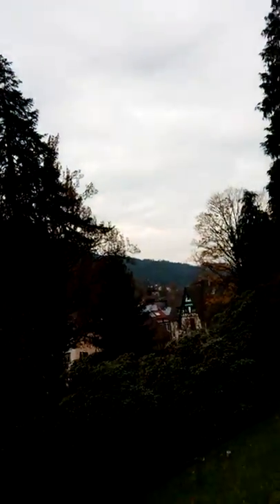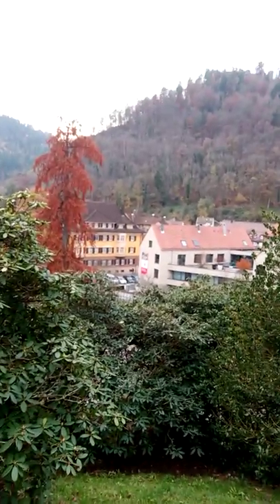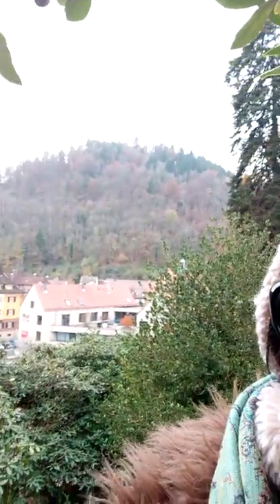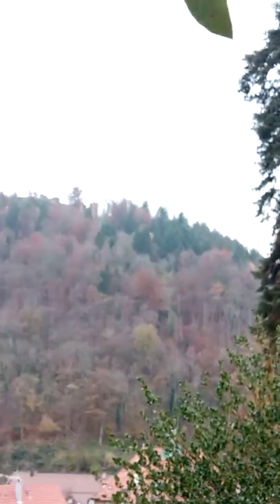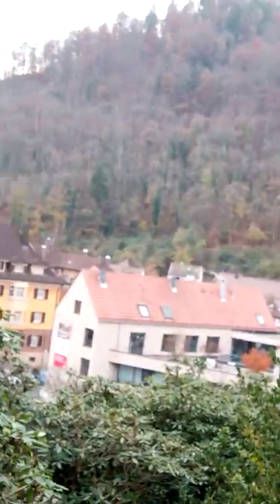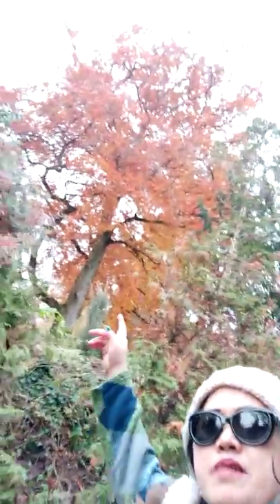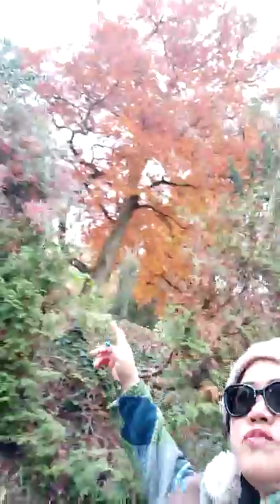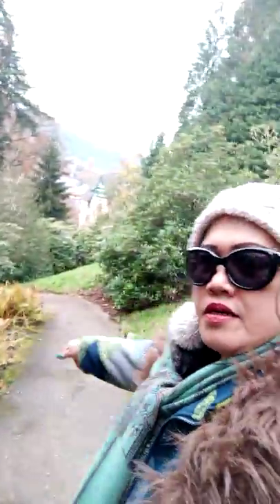S.G.M TRAVEL VLOG#STUNNING BEAUTY OF BLACK FOREST IN GERMANY#SCHRAMBERG#EUROPE TRAVEL GUIDE#GERMANY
Hi to Everyone
This is my travel vlog Exploring Europe
Here's my video to show you the Stunning Beauty of the BLACK FOREST in SCHAMBERG GERMANY

I hope you will love to watch this video
If you find this video ok

GERMANY IS ONE OF THE BEAUTIFUL COUNTRY IN CENTRAL EUROPE

GERMANY IS ONE OF THE BEAUTIFUL TOURIST DESTINATION AND LOTS OF ATTRACTIVE TOURIST DESTINATION

Description:

Black Forest

Schramberg City Center

Schramberg Germany

Public Park of SCHAMBERG GERMANY

Autumn in Black Forest Germany

Germany Tourism

Exploring Germany

Europe travel Guide

Travel Vlog Exploring Europe